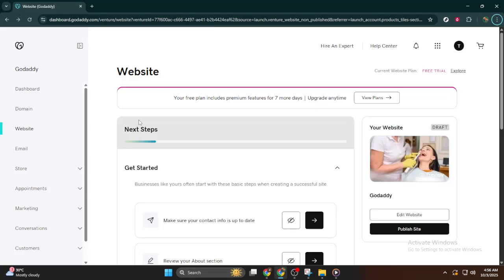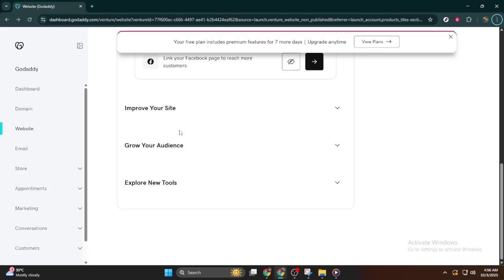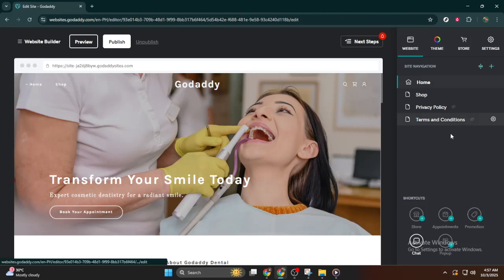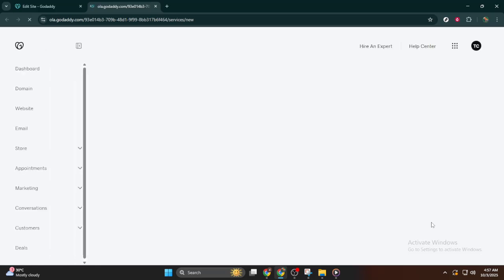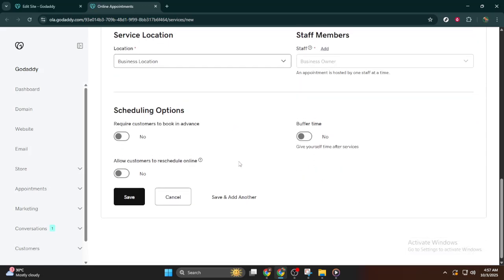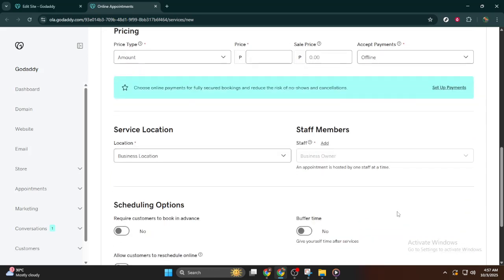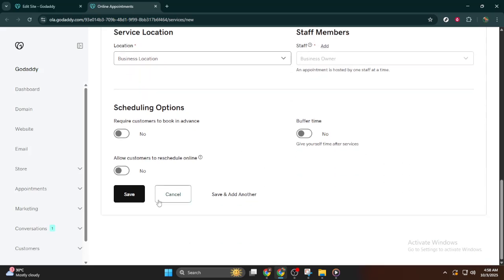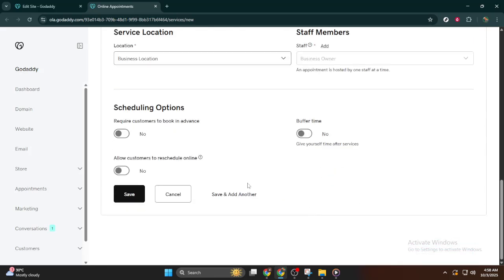How to Add a Calendar in Godaddy Website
Learn how to add an availability calendar to your GoDaddy website with this step-by-step tutorial. 📅 Whether you’re running a business, rental property, or appointment-based service, adding a booking or availability calendar makes it easy for visitors to check your schedule and book online.

👉 In this video, you’ll discover:

How to use GoDaddy Website Builder to add a calendar

Connecting scheduling tools like GoDaddy Appointments, Google Calendar, or third-party plugins

Customizing the design and layout of your availability calendar

Tips for managing bookings and avoiding double scheduling

2025 updated guide for beginners

Perfect for small business owners, service providers, and rental hosts who want to streamline bookings directly on their GoDaddy site.